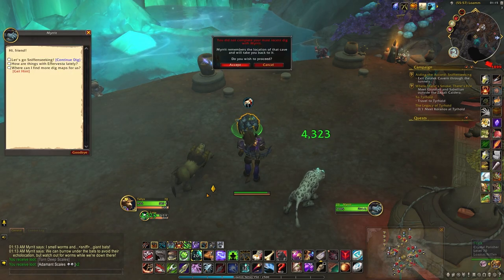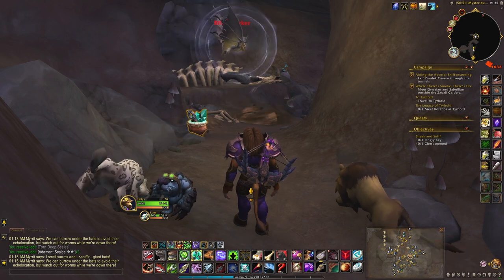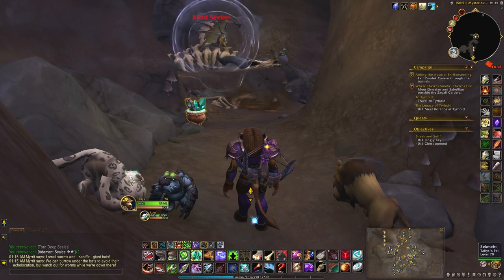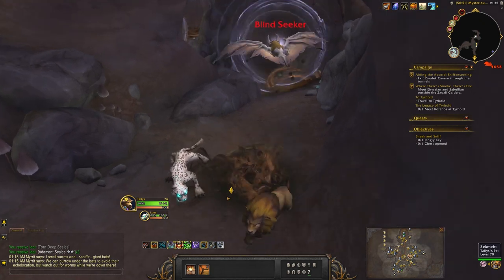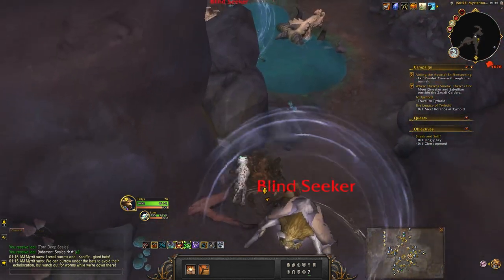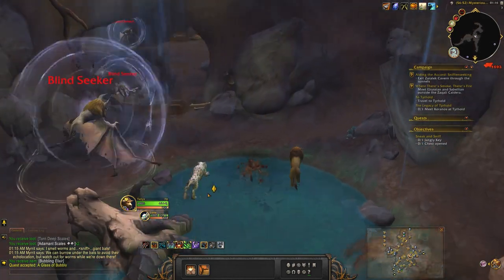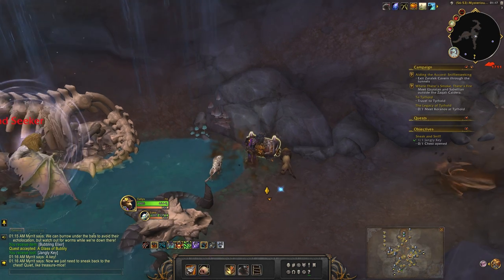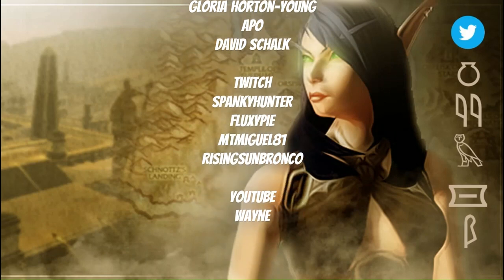Sneak and Sniff - Proof of Myrrit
Sneak and Sniff is one of the Sniffenseek digs you can do with a niffen companion. It's one of the requirements for the Proof of Myrrit achievement.